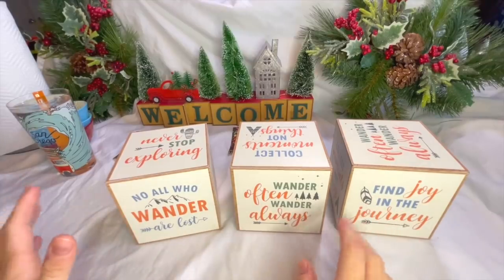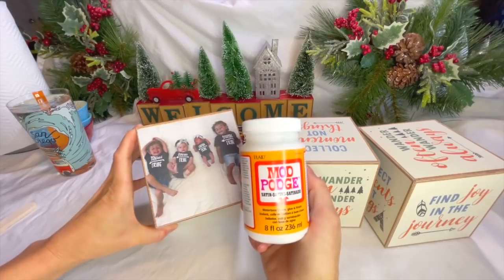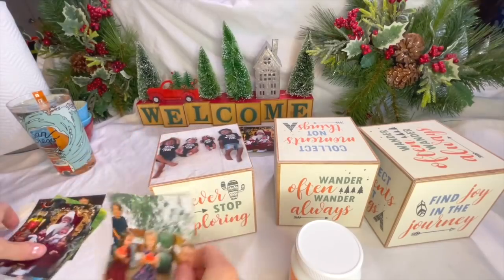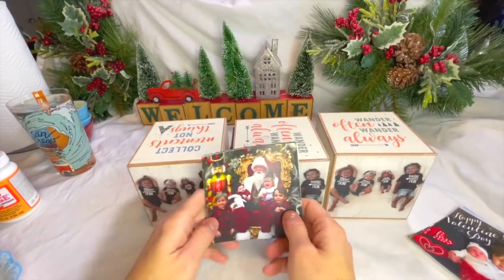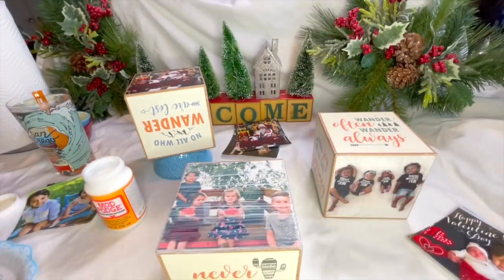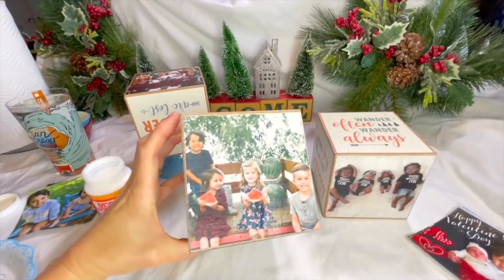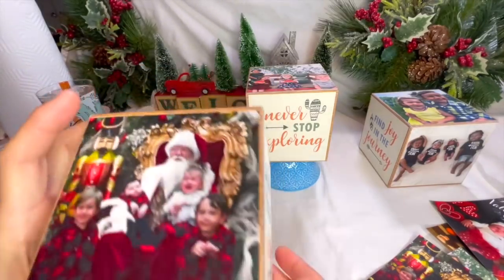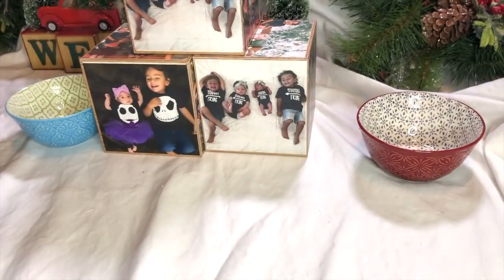Mod Podge Pictures onto Wood! CUTE!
I used Mod Podge to transfer family photos onto wood blocks it was super easy and look so cute!